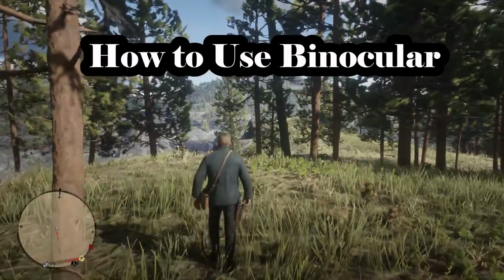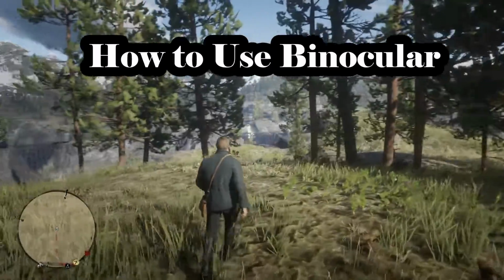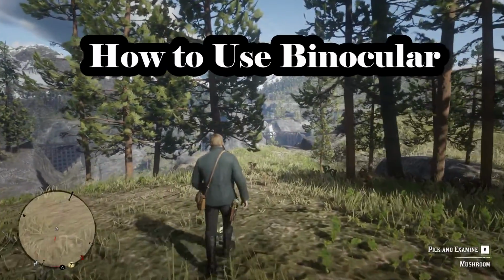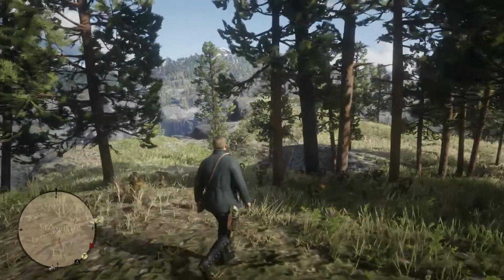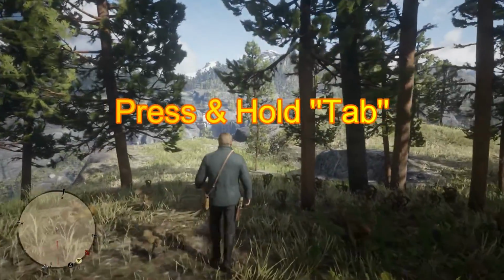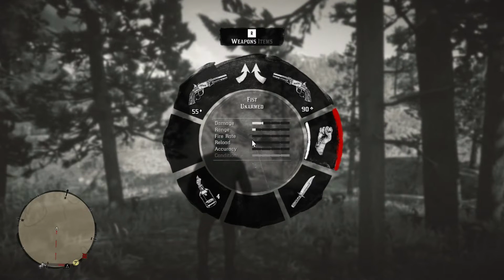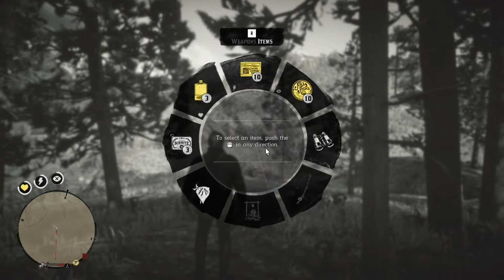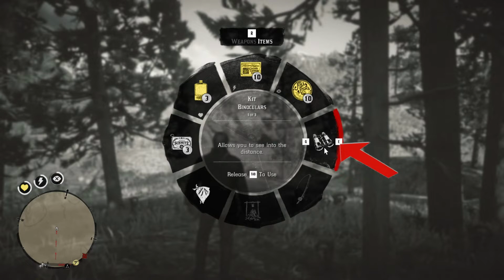How to Use Binoculars on Red Dead Redemption 2?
Embark on a journey of exploration in Red Dead Redemption 2 as we dive into the intriguing world of binoculars!Join us for an immersive guide on utilizing this essential tool to survey the vast landscapes, spot wildlife, and scope out potential adversaries on Red Dead Redemption 2. From capturing breathtaking views to gaining a strategic advantage, discover the secrets of maximizing the functionality of binoculars in the wild west on Red Dead Redemption 2.